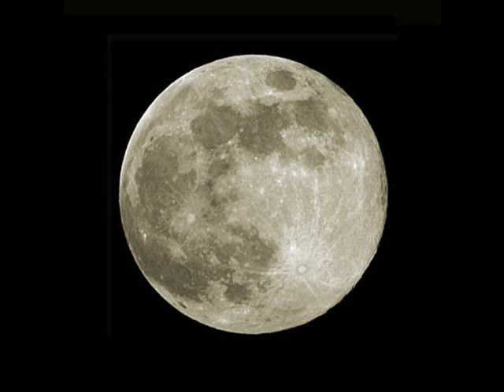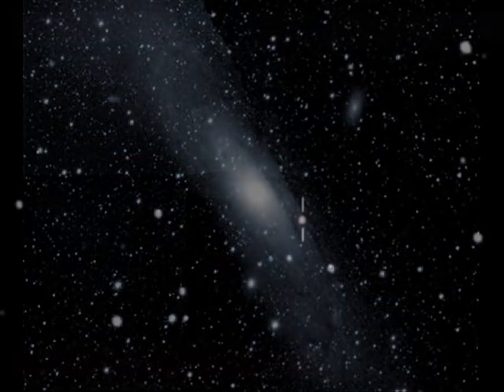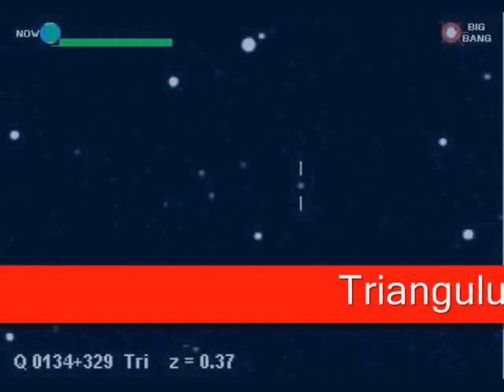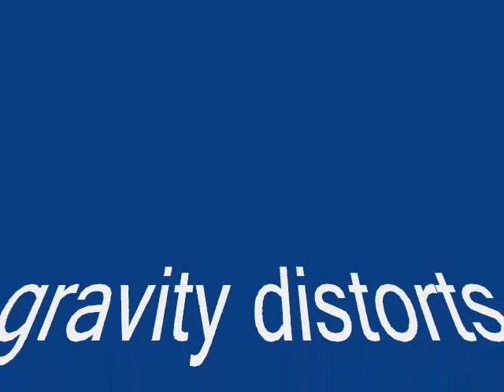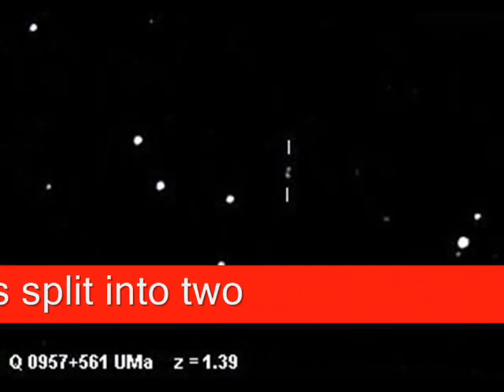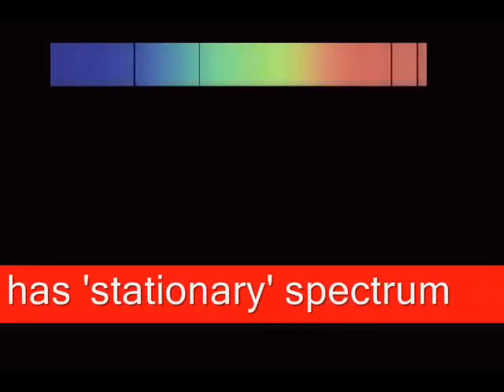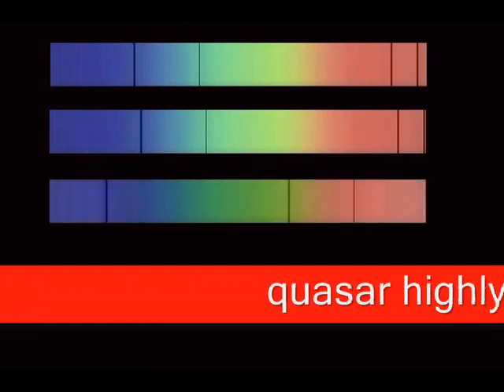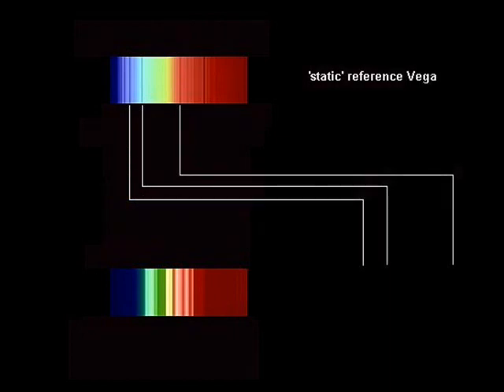backyard observatory - the quest for quasars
backyard images and spectra measuring the redshift of super-luminous quasars remote from earth.  Includes
two quasars distorted by intervening galaxies.